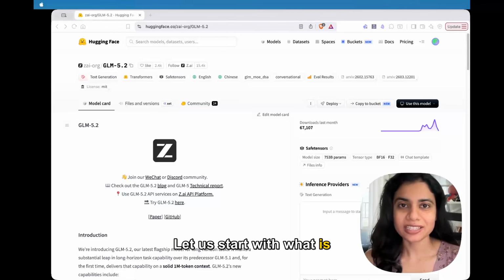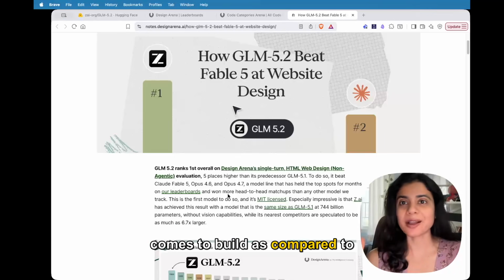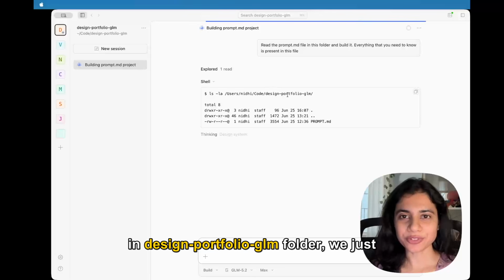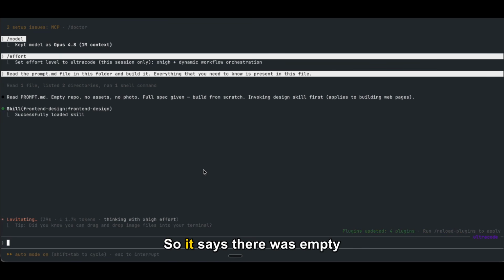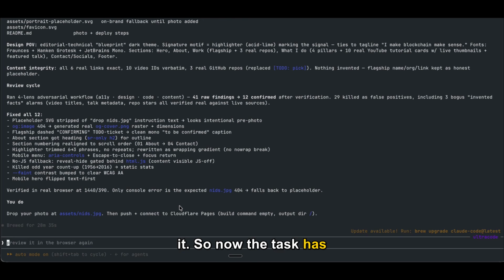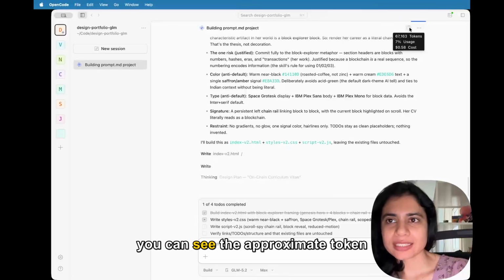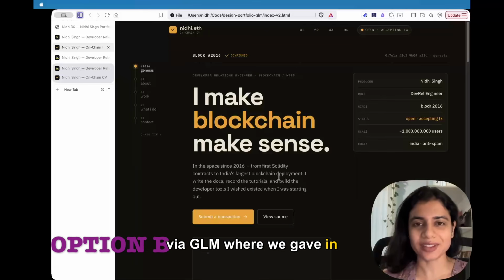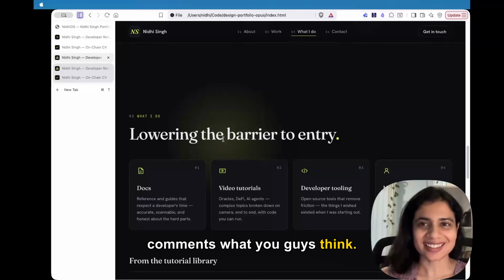Claude Was the King of Web Design… Until I Tried GLM 5.2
Everyone is saying open source just caught up to Claude. So I tested it. I gave GLM 5.2 and Claude Opus 4.8 the same prompt to rebuild my portfolio and I am letting you pick the winner.

GLM 5.2 is the new open source model from Z.ai (Zhipu AI), and people will not stop talking about how good it is at design. It is also a lot cheaper than Claude. So I set up a fair fight. Same prompt, both models running at max, GLM 5.2 in OpenCode and Opus 4.8 in Claude Code. Then I gave both of them the same design skill and Playwright, and let GLM take another go so neither one had an unfair start.

You end up with three portfolios: A, B and C. I show you which model built each one. The only thing I am not telling you is which one I would pick, because I want you to decide that.

Vote in the comments: A, B or C? Which one should I actually ship as my real portfolio?

0:00  Is open source better than Claude at design?
0:41  What is GLM 5.2
1:27  The leaderboards (Design Arena)
2:07  What builders are saying
2:59  The rules and my current portfolio
3:58  Round 1: GLM 5.2 in OpenCode
5:53  Round 2: Opus 4.8 in Claude Code
8:48  Making it fair (same skills + Playwright)
11:38 The reveal: Version 1 (GLM)
12:24 Version 2 (GLM + Anthropic skill)
13:28 Version 3 (Opus)
14:14 A, B or C: you decide
14:28 Wrap up

I build with AI agents and I ship something new every week.